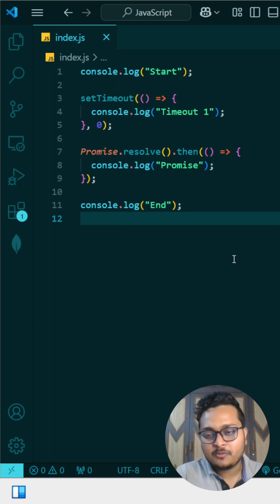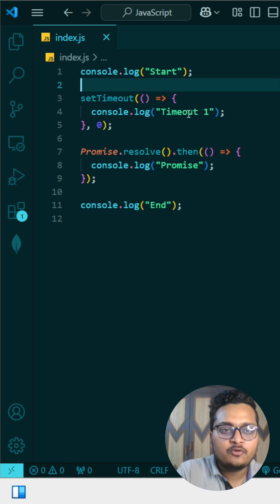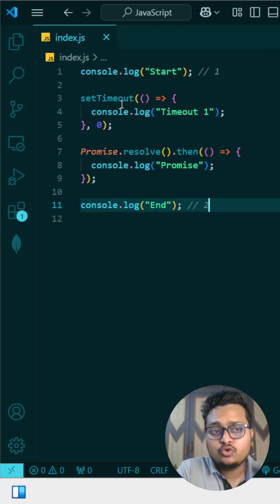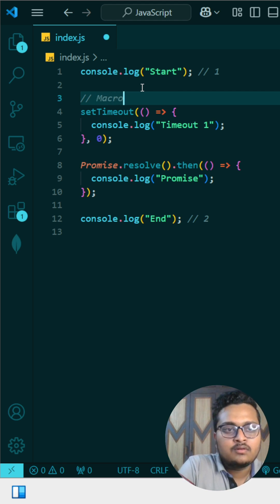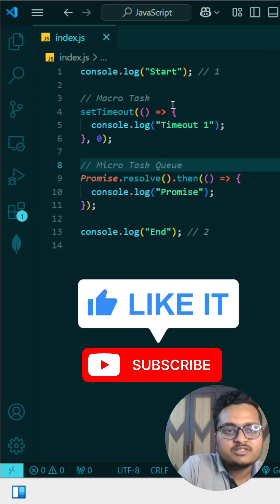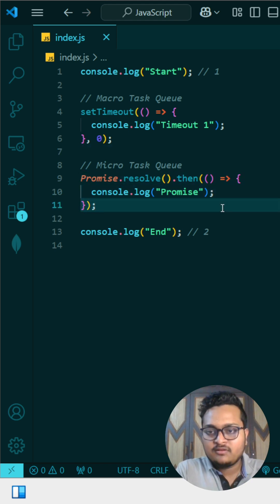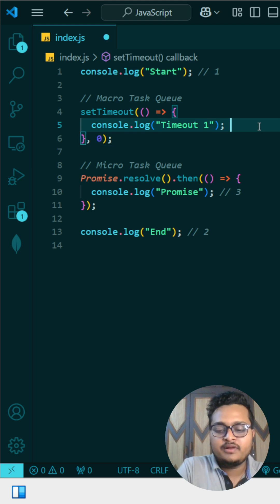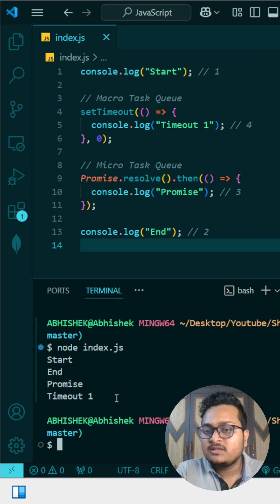JavaScript Interview Question: What Will Be the Output of This Code?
Test your JavaScript skills with this interview question! 🚀 Can you guess the output of this code snippet? JavaScript interviews often feature tricky questions like this—watch till the end and comment your answer!